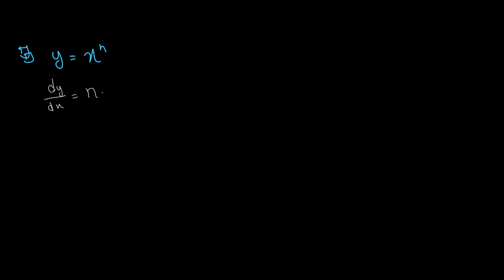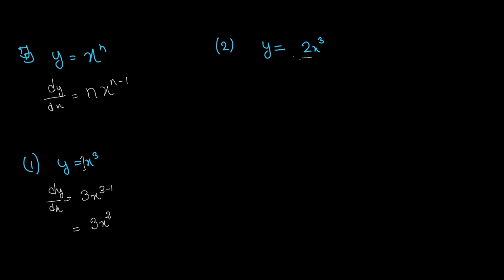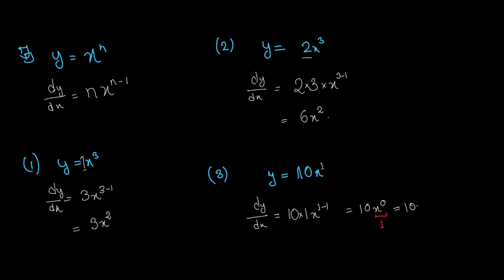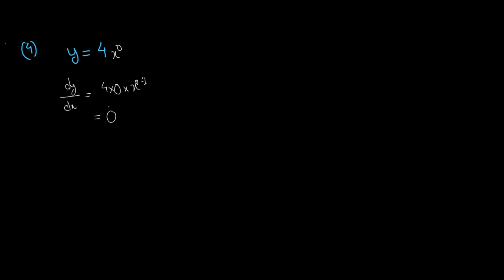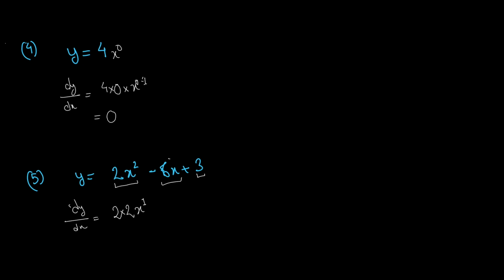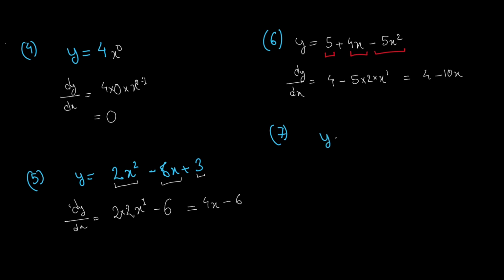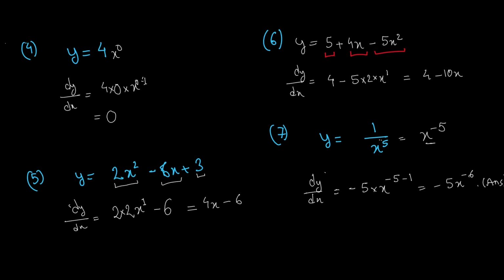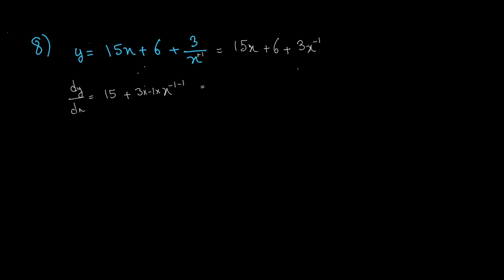Basic Introduction to derivatives | Differentiation | Calculus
Here, we will look into the very basic foundation of high school calculus that is the introduction to basic differentiation or derivatives.